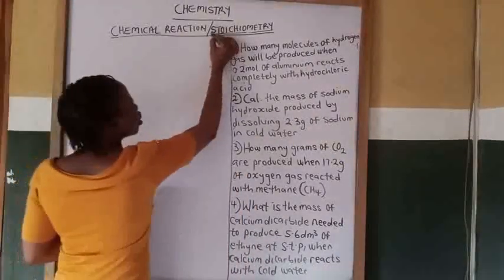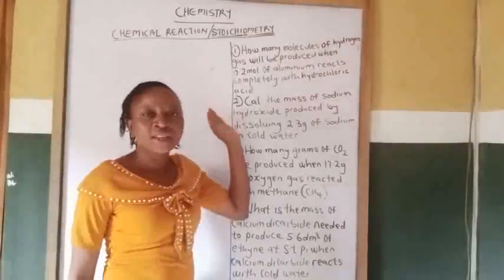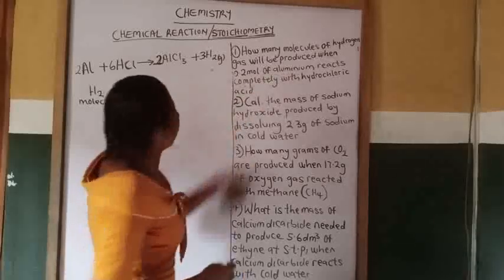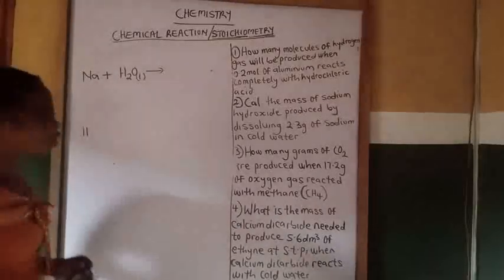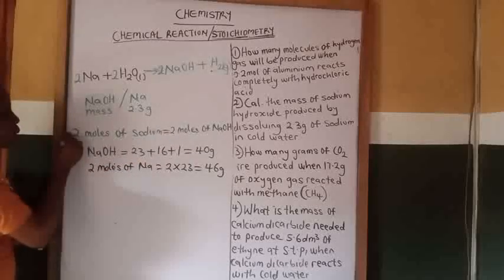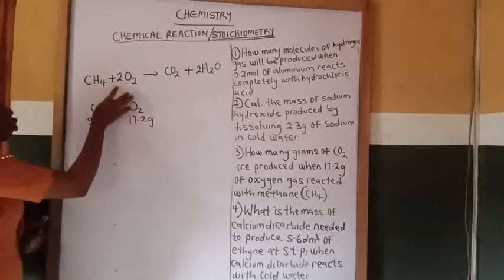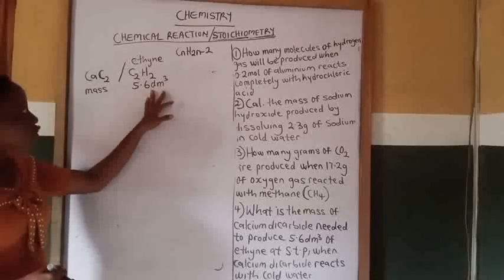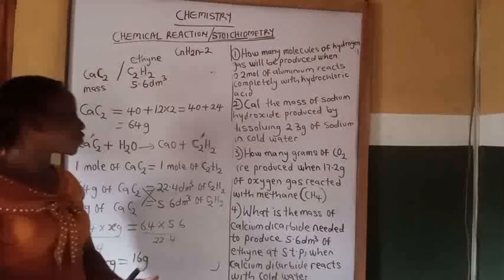TOPIC: Stoichiometry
This channel provides tutorial videos on chemistry with clear explanations